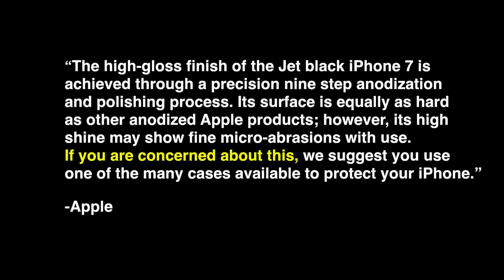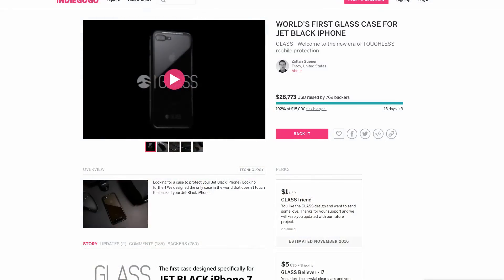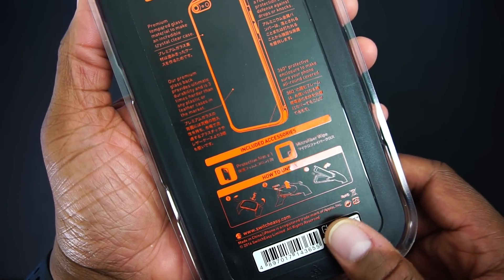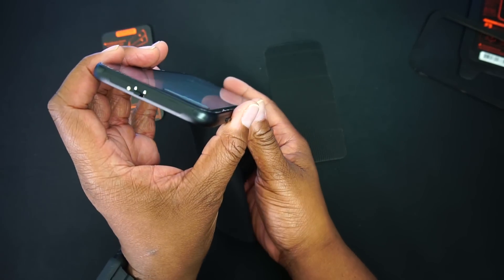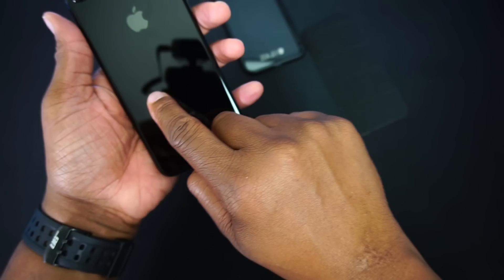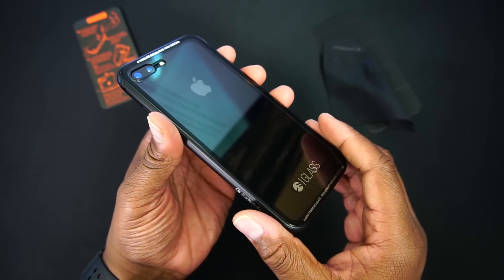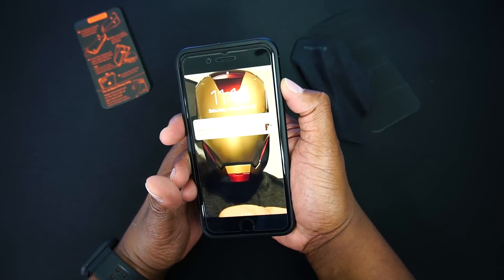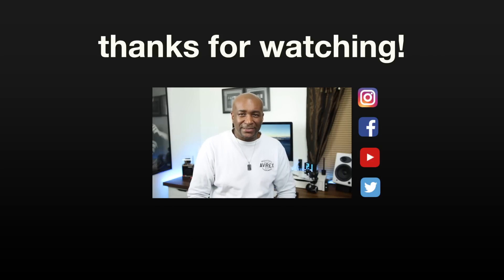SwitchEasy GLASS Case for the Jet Black iPhone 7 Plus Review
WARNING!!! After using this case for 2 1/2 weeks, all was well until I dropped my iPhone 7plus, the glass case shattered and specs of glass damaged my Phone. Present and Future!

World’s First “See-Through” Glass Back. With Jet Black iPhone, its hard to have your cake and eat it.
From fingerprints to prone to scratches, the Jet Black iPhone is a babysitting nightmare. With SwitchEasy Glass, we have created a case with the most durable, most transparent material we can o er. Glass. With our ultra durable, ultra transparent glass back, you can now enjoy your Jet Black without compromising its beauty.
Check out today's video and then head over the below site to back this project and lock in your special price!

$39.99 /iPhone 7
$44.99 /iPhone 7Plus

Canon 70D

Sony a6300

Rode Filmmaker System

Sigma 18 -35mm Art Lens

Manfrotto MT055XPRO3 055 Aluminium 3-Section Tripod

GEAR I USE TO FILM MY VIDEOS:⬇️⬇️⬇️

"I'm Making Tech GREAT Again"
-Daniel